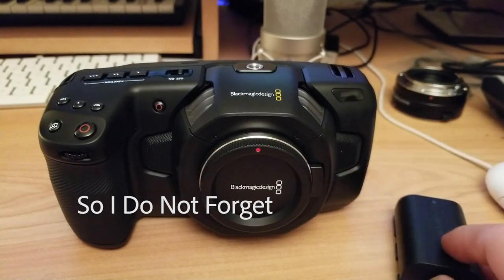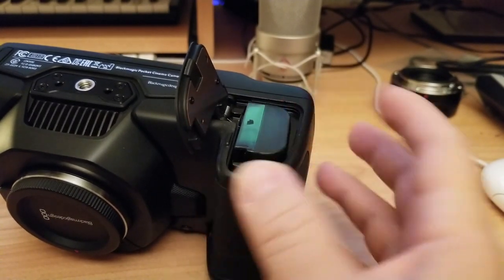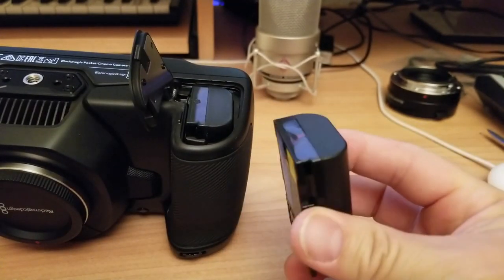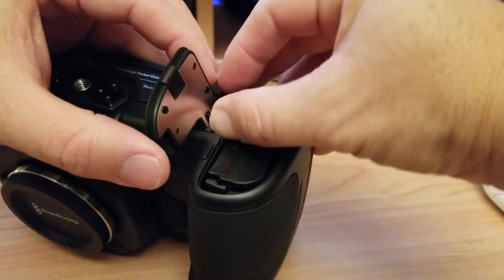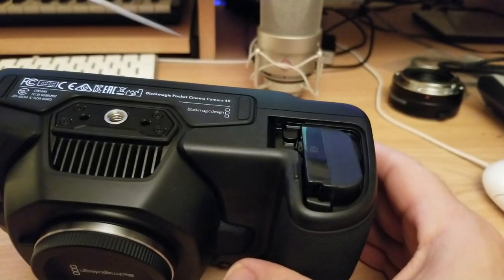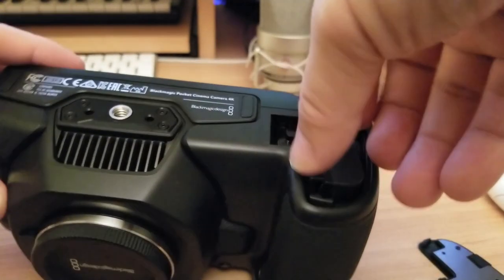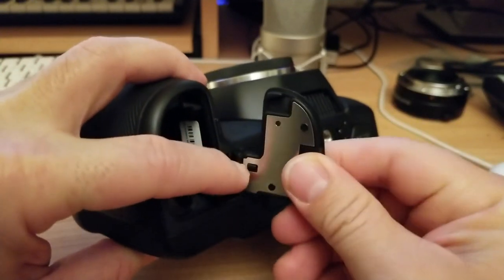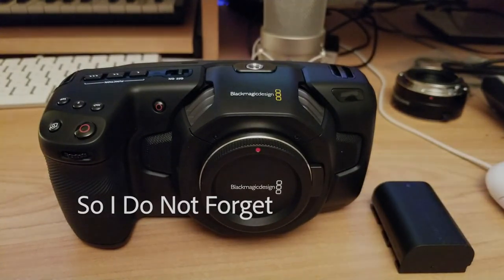How to remove a Battery stuck in a Blackmagic pocket cinema camera 4k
Don't return your camera or send it in, watch this video first.  And if you copy this video for your channel mention mine.

This video also show you how to remove the door from the battery compartment.